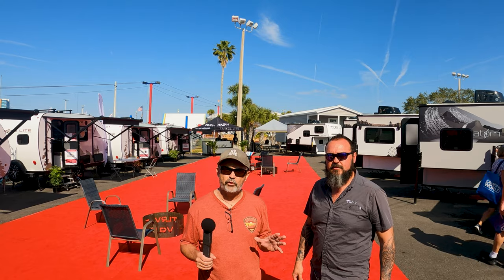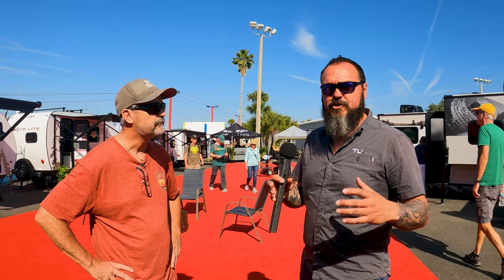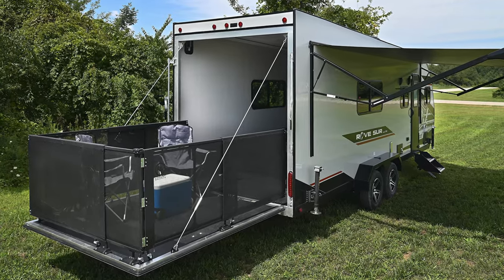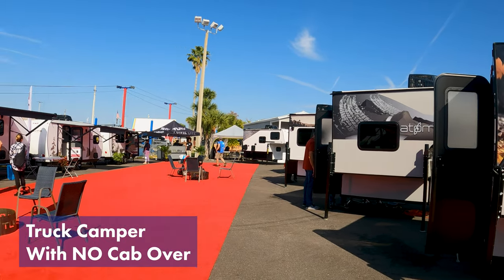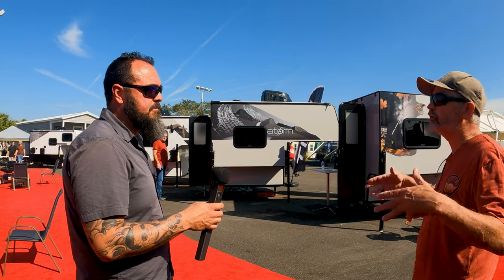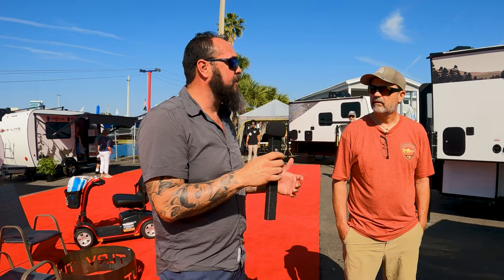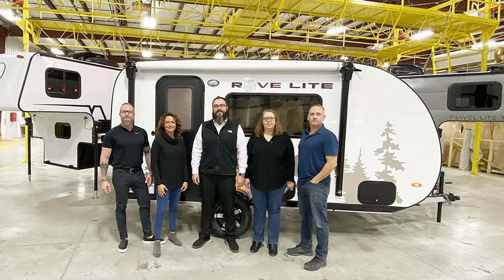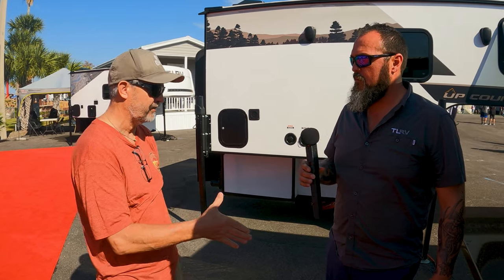Super Light Truck Campers Travel Lite RV (RV Living Full Time) 4K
Lite truck campers for quarter ton trucks!

We were lucky enough to have Keith Lessner, National Sales Manger for Travel Lite RV, give us a one on one interview and tour of some of their new super lite truck campers while at the 2023 Tampa RV SuperShow. @FRVTA

Tell us what you think - good for an Alaska trip?

2.  Please consider subscribing if you are interested in RV's, traveling in an RV, Full Time RVing, Working on the Road or just looking for something different in your life that will add adventure and creativity.